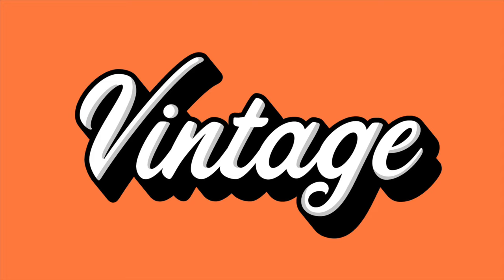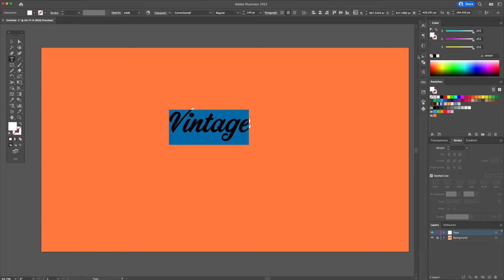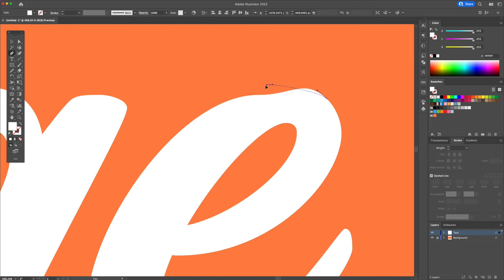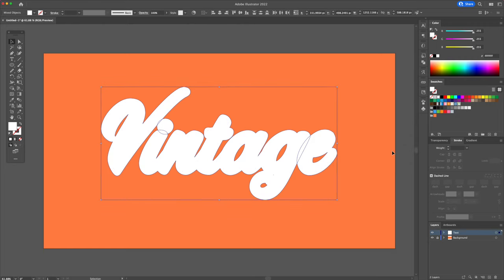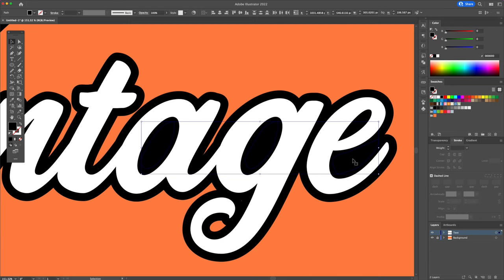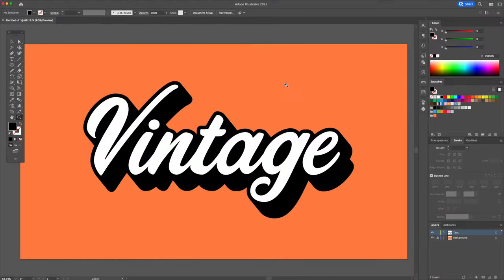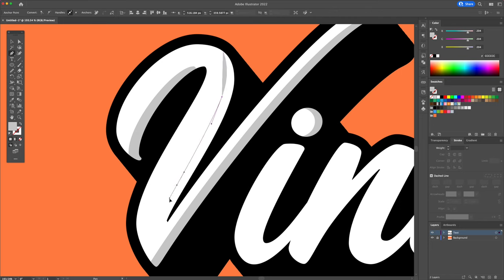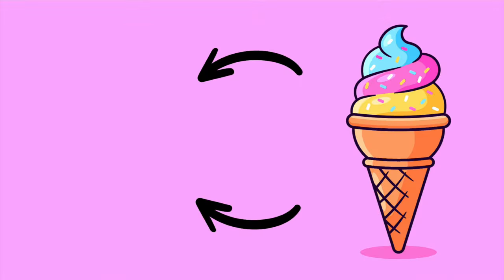Adobe Illustrator Tutorial - How to Create Custom Typography (HD)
How to create custom vintage typpgraphy text design in Adobe Illustrator CC..

In today's Adobe Illustrator tutorial I'm going to show you how to create a custom typography design. I am going to show you tools such as the type tool, how to download and install fonts from Adobe Cloud, use the Pathfinder, Pen Tool and how to add shadows to your text.

Time Stamps
0:08 - Canvas Preparation
0:35 - How to Activate Adobe Cloud Fonts
1:05 - Create the Custom Typography
1:35 - Modify the Type Text
3:27 - Create Black Outline using Offset Feature
5:06 - Create Black Shadow Using Blend Tool
6:00 - Create Shadows in the Text

Cheers!